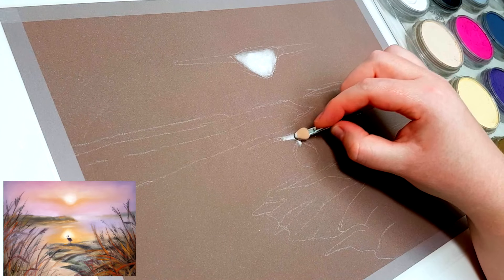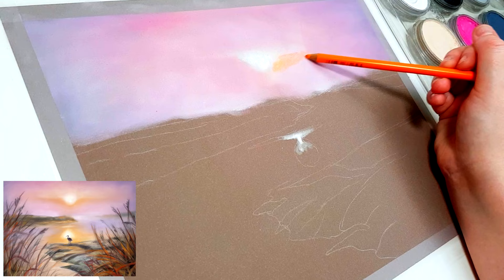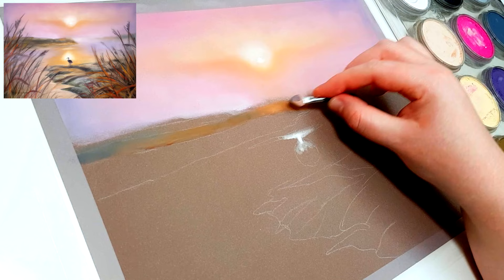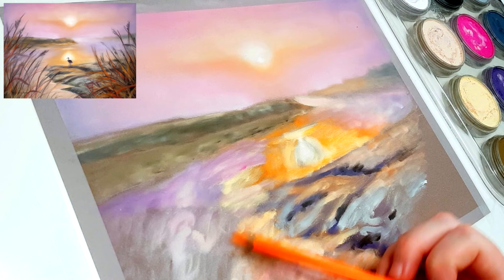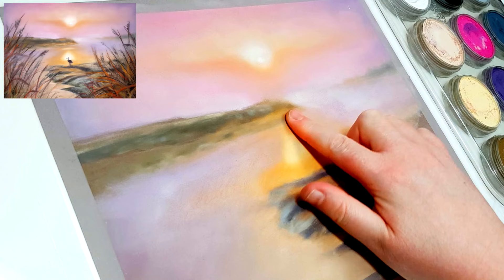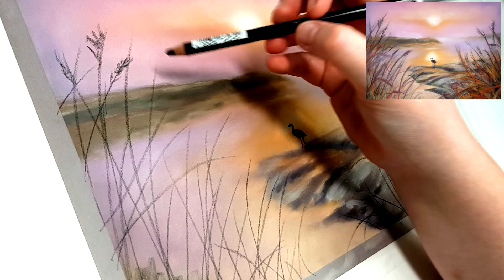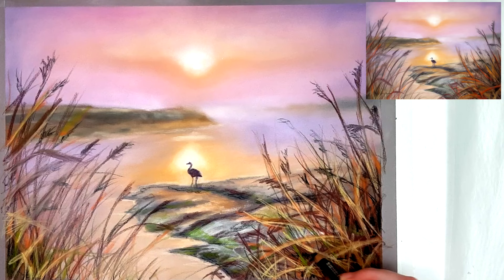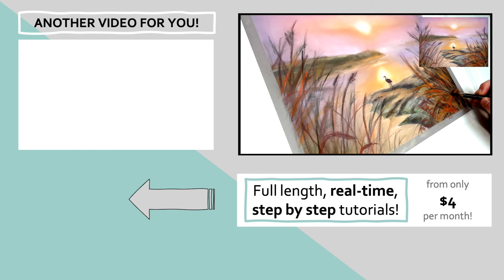USEFUL TIPS for painting a foggy landscape with pastels! // BEGINNERS tips for Pan Pastels